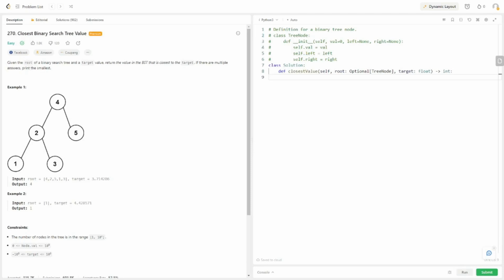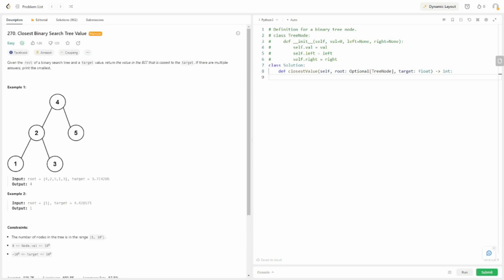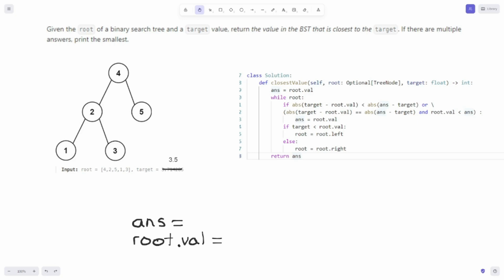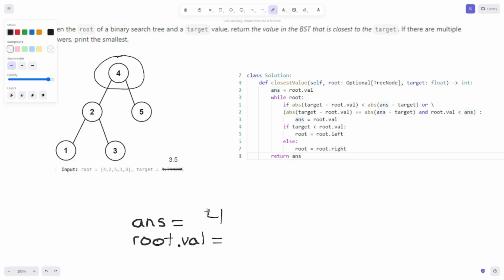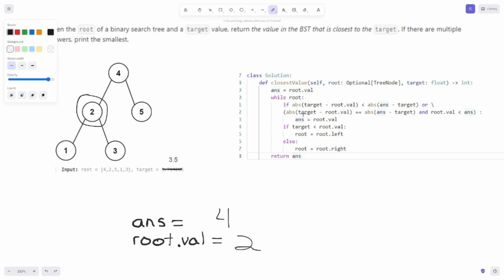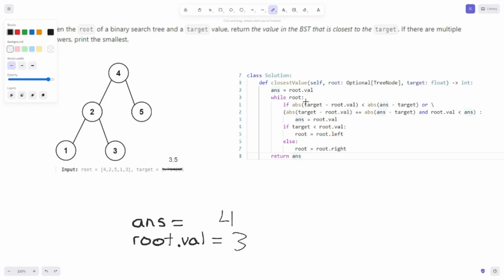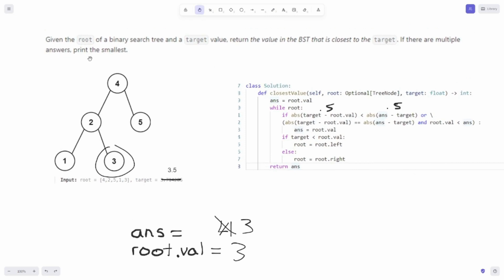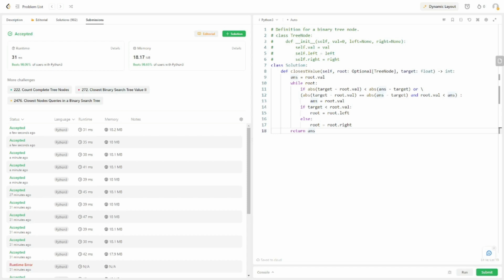Amazon Interview Question - Closest Binary Search Tree Value- Leetcode 270- Python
Master Amazon interview questions with this in-depth tutorial focusing on the "Closest Binary Search Tree Value" problem from Leetcode (Problem 270). The video provides a step-by-step Python implementation, offering valuable insights into solving this particular problem efficiently. Enhance your coding skills, delve into algorithmic challenges, and gain expertise in Python programming for technical interviews at Amazon or similar tech companies. This resource is designed for individuals aiming to excel in problem-solving related to binary search trees while using Python for effective coding in interviews. Elevate your Amazon interview preparation with practical examples and expert guidance.